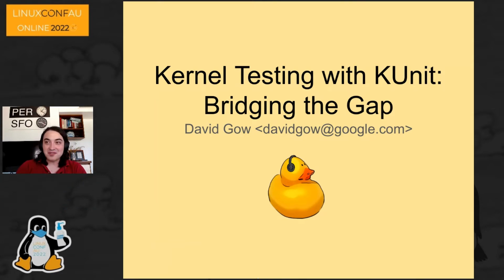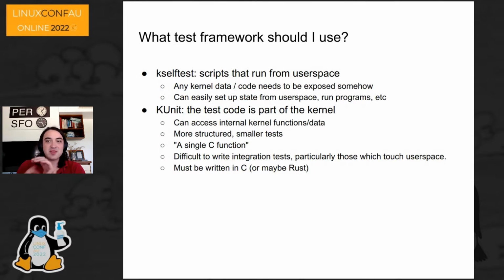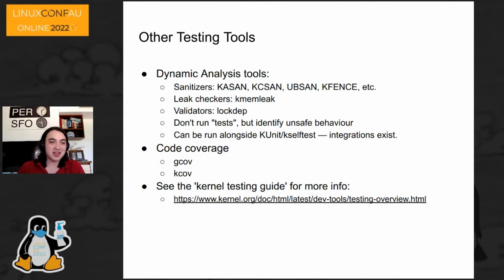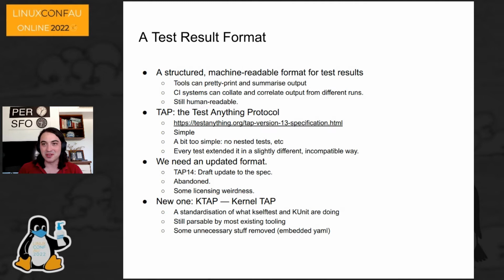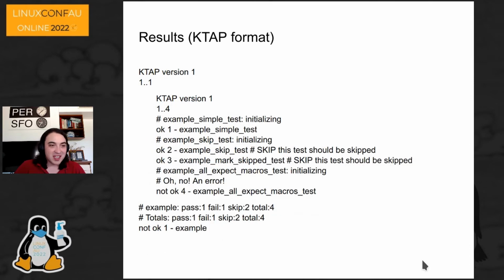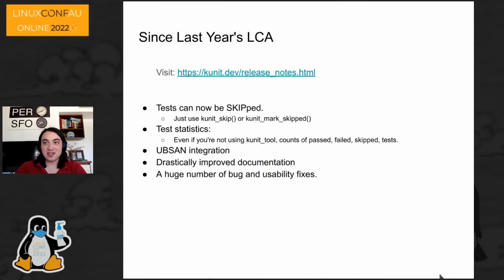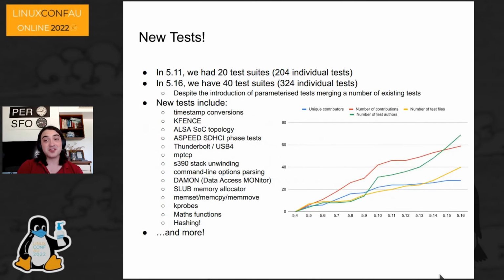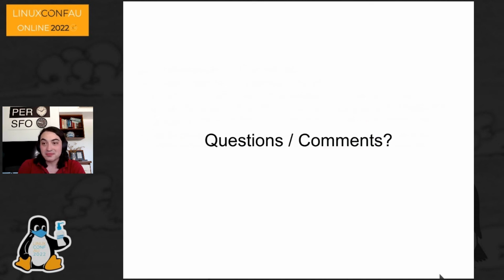"Kernel Testing with KUnit: Bridging the Gap" - David Gow (LCA 2022 Online)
(David Gow) Testing the Linux Kernel has never been more important, and there are a number of tools within the kernel to help, each with their own use-cases and quirks.

Join us as we look at when to use the KUnit kernel unit-testing framework and when to use other tools like kselftest, and what the differences between these frameworks are.

We'll also cover efforts to standardise test result formatting between different kernel frameworks, specifically the different versions of the TAP and KTAP standards. These allow (or will allow) tooling between them to be shared.

Finally, we'll look at how to use KUnit to test more complicated or hardware-specific kernel code, focusing on new functionality such as QEMU support in kunit_tool and SKIP test support, as well as how to write fake structures and devices.

Fri Jan 14 16:20:00 2022 at Yuma Theatre